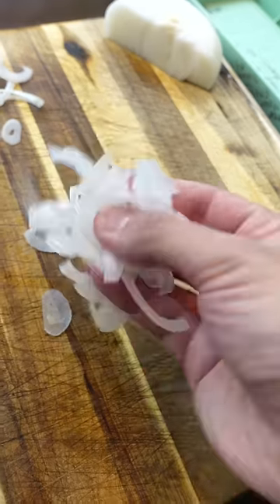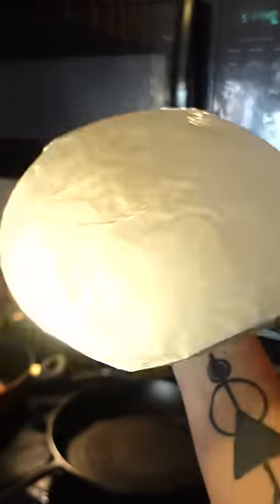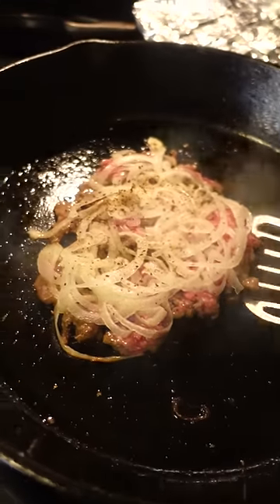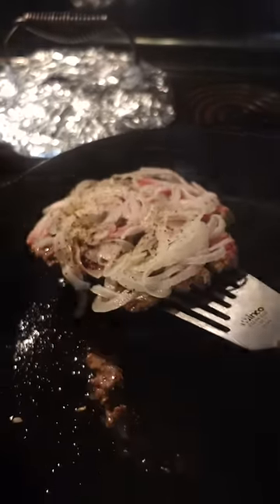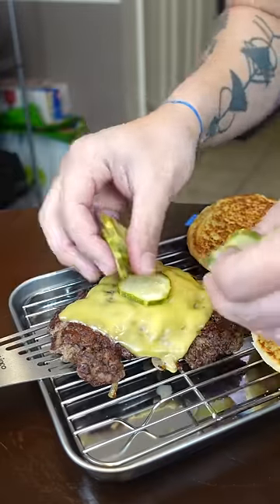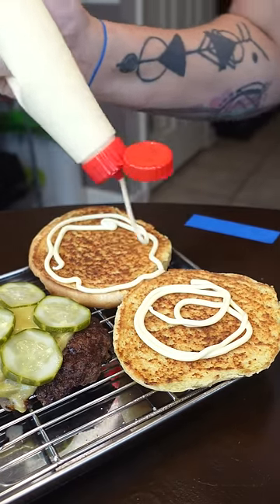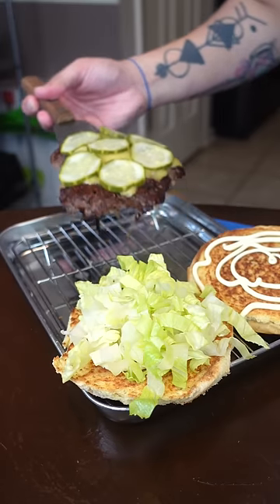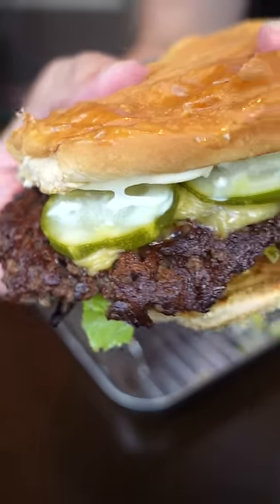Onion Smash Burger